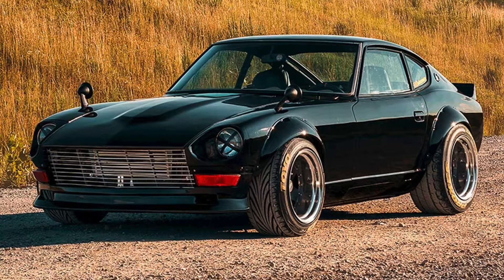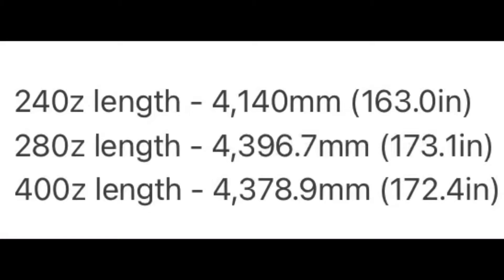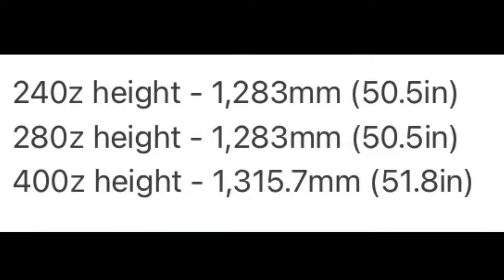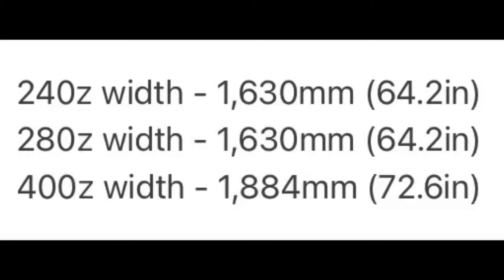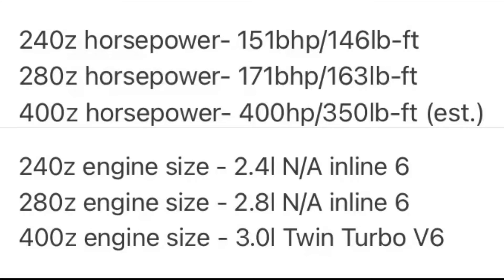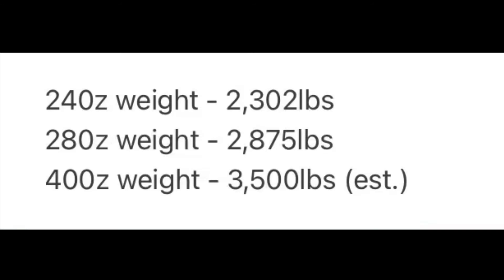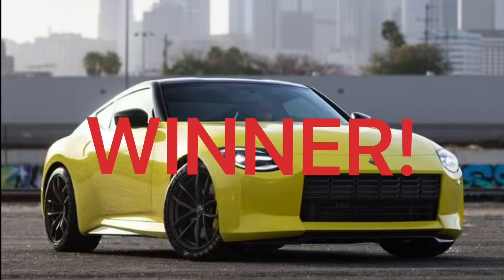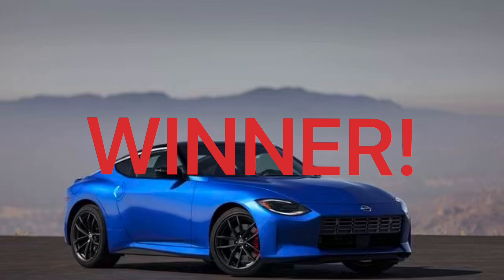My Thoughts On The 400z!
In this video I express which of the Z’s I think is better and which I’d rather buy at retail price!